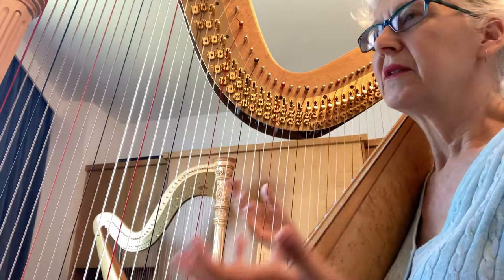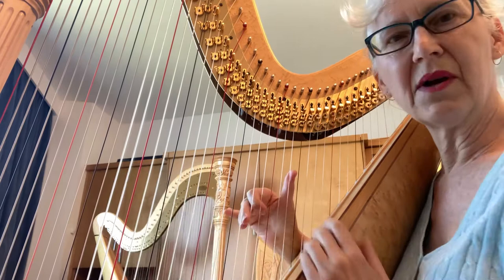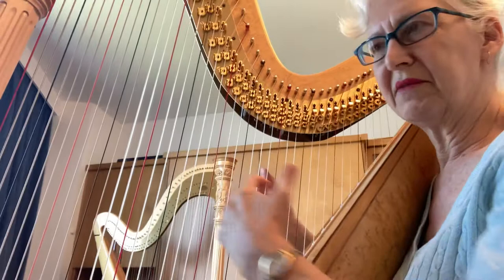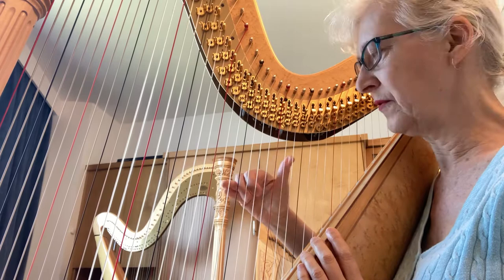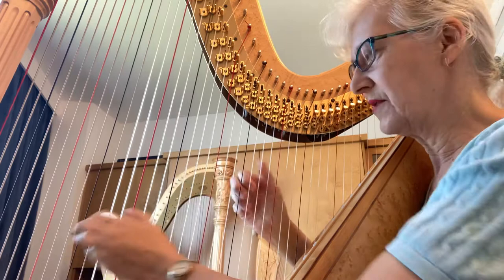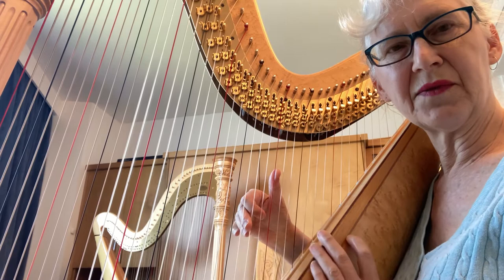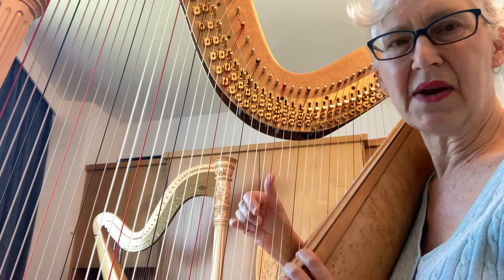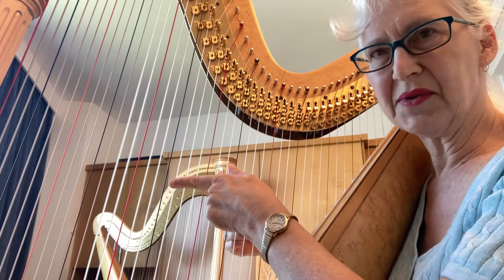Wrist oscillation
How to play the thumb in patterns that use the thumb on every alternate note